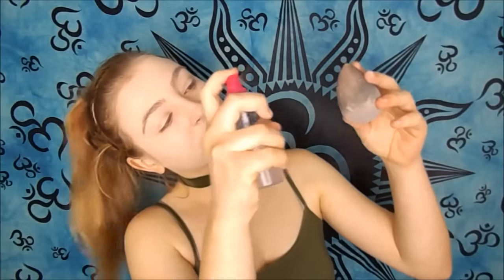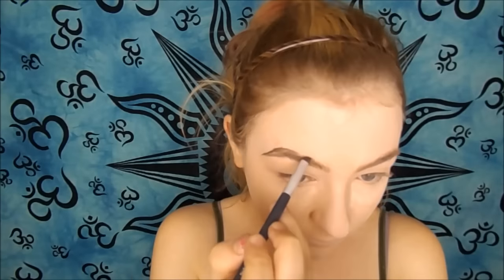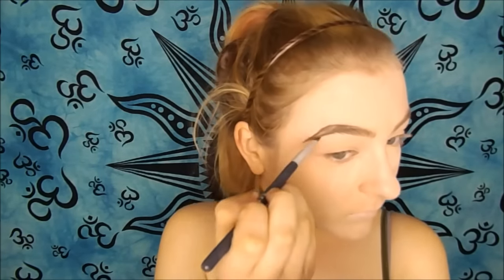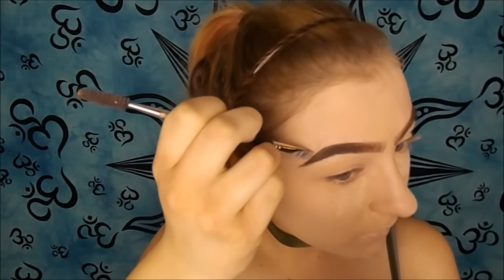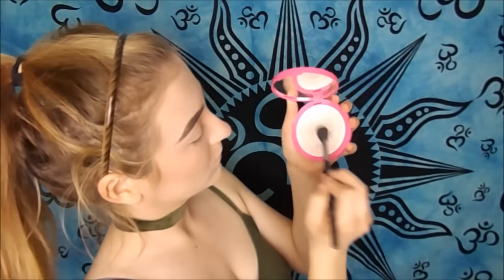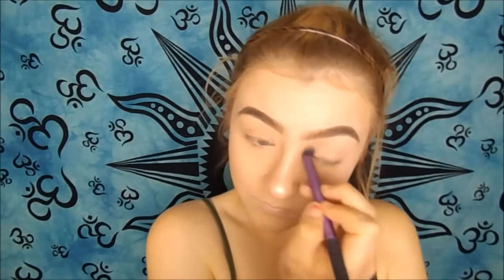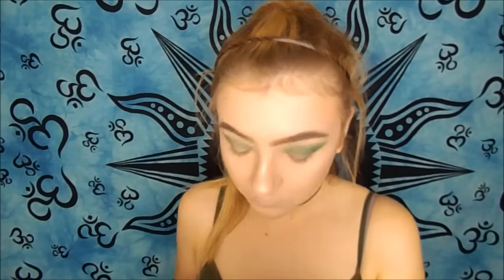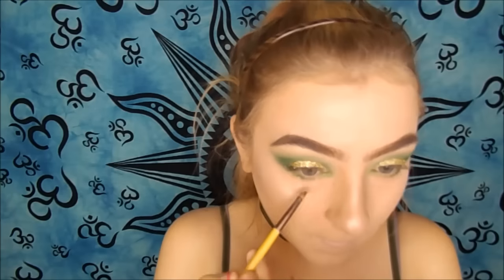ST. PETTY'S DAY || St. Patrick's Day Makeup Tutorial | Crying Gold Glitter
I SKIPPED SCHOOL TO FINISH EDITING THIS WOOPS. AYYEEEEE HAPPY ST PETTYS DAY YALL! ILY ALL SO MUCH AHHHHHHHH. Comment requests for more videos + any questions you may have!
About Me:
How old are you?
16
I'm going to be starting 11th grade in August 2016
Get literal free money from downloading apps. no joke. free money. *NOT SPONSORED
Get cash back when you shop! *NOT SPONSORED (It actually works yo I got a sephora and a paypal giftcard)